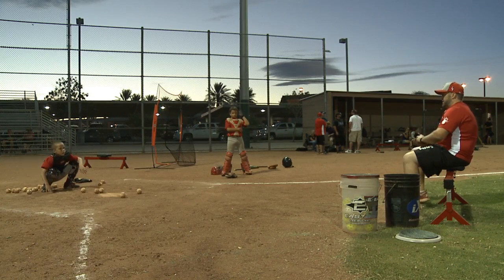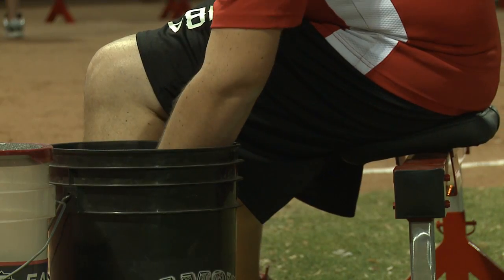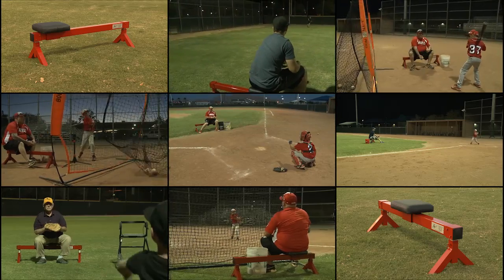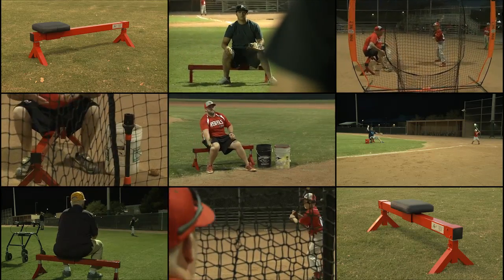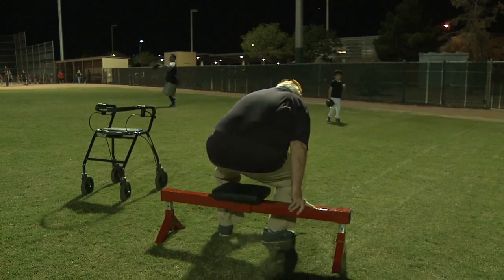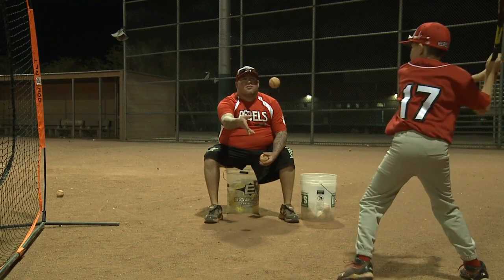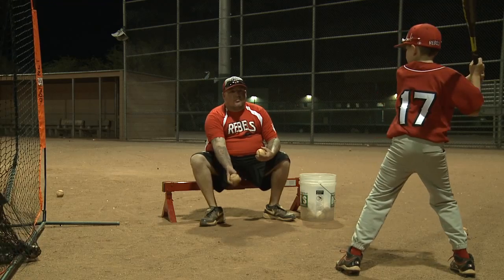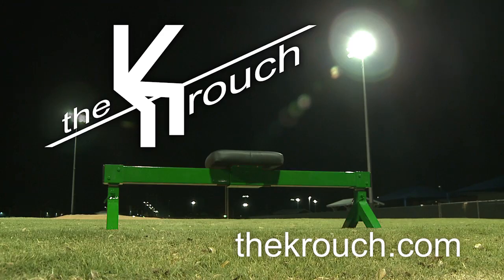The Krouch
The Krouch can be used in many applications or settings. Its patent pending light weight design will make any user an instant fan. Whether using on the baseball field, or in your back yard, or in your garage, or even in a factory setting, you will be thrilled at how easy the Krouch can allow you to move low to the ground, in a linear fashion, while keeping your hands free to perform whatever task you are attempting. Take the ouch out of the crouch! Its time to kick the bucket. and replace it with the Krouch.
The Krouch is completely designed and manufactured in the USA! The Krouch is retailed at a very affordable price, and when you consider the limited lifetime warranty offered, you will definitely get your monies worth.  No more lower back pain from crouching too low! No more sore knees, feet, and ankles from squatting for extended period of times.  No more sore butt from resting on an awkward bucket.  Its time to kick the bucket.